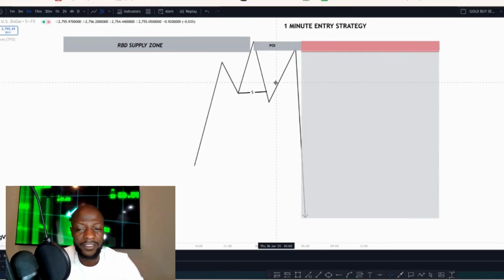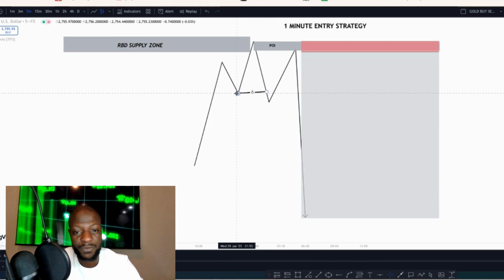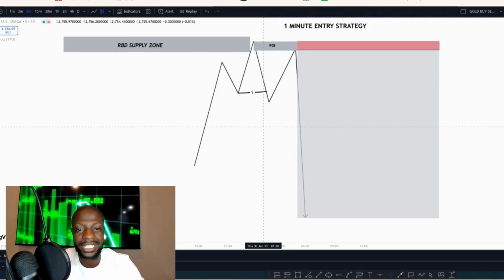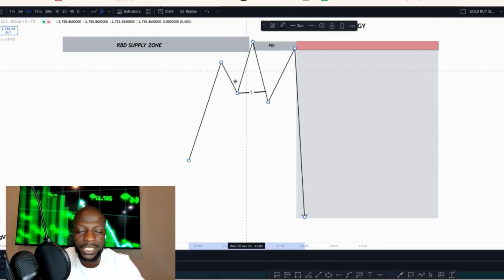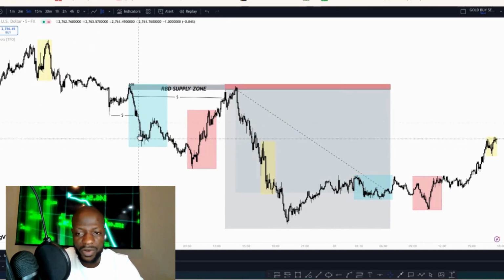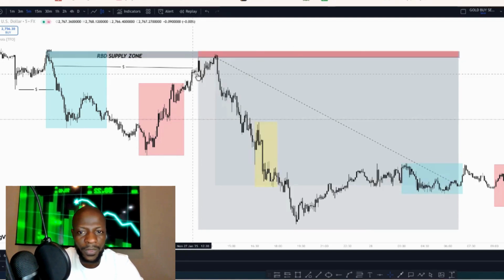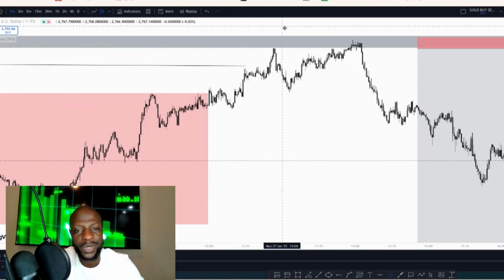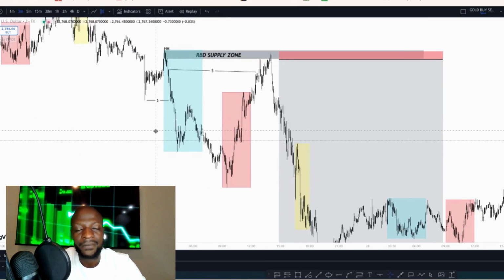Master the 1 Minute Entry Strategy – Minimize Losses & Maximize Wins!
Are you struggling with bad trade entries and unnecessary losses? In this video, I’ll break down the 1-Minute Entry Strategy that helps traders avoid losses and improve risk management. This simple yet powerful strategy allows you to time your trades with precision, reduce drawdowns, and increase your win rate.

I’ll cover:
✅ How to identify the perfect entry points
✅ Key indicators and price action techniques
✅ How to minimize losses with tight risk management
✅ Real chart examples of successful 1-minute entries

🚀 Don’t miss this if you want to improve your trading game!